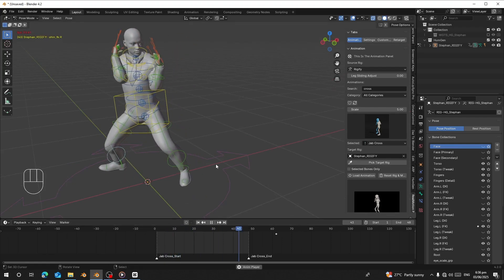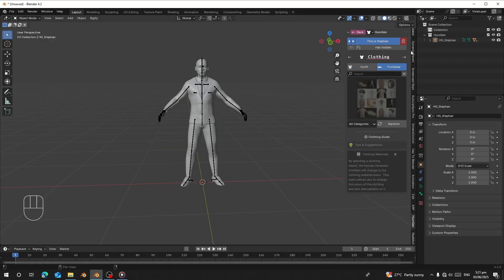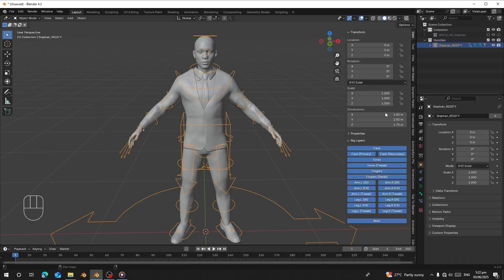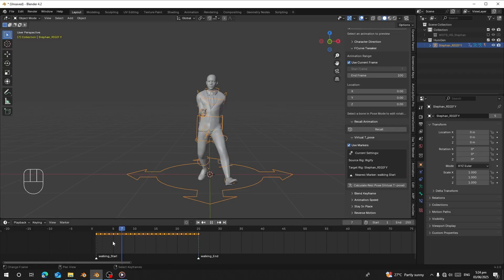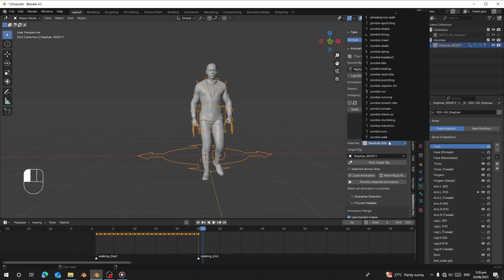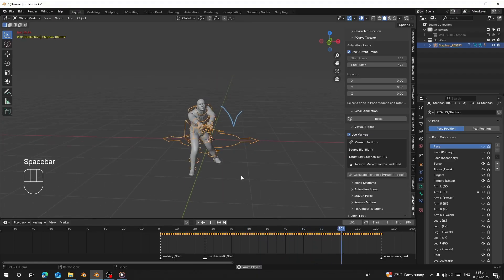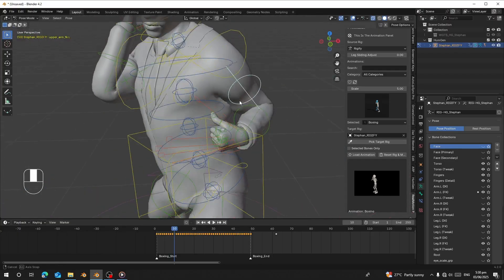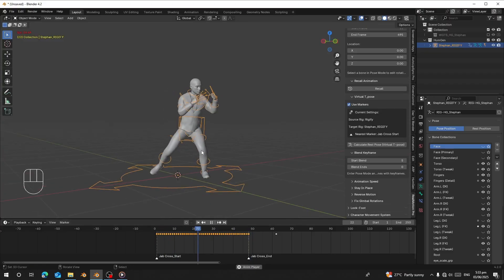How To Use Human Generator Character With RealMotion Pro For Animation No To Need To Apply T-Pose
In This Tutorial I Will Guide You How To Use RealMotion Pro With HumanGen Character. In This Tutorial will guide you how to use the new feature  Visual T pose , for this you dont need to convert your rig into T pose

RealMotion Pro is a  feature-packed Blender addon that comes with over  450+ ,   animation presets and a suite of powerful tools to help you combine, refine, tweak, and smooth animations —all directly from the  3D Viewport. No need to dive into the Graph Editor or NLA Editor!  , Now It Hasd Updated To Have Additional 1700+ Mocap Library You Can Use Retarget To Your Character And Can Save as cutom Library and use them later

- Key Features:
✅ -Supports Popular Rigs – Works seamlessly with:
   -  AutoRig Pro
   -  Rigify
   -  Mixamo